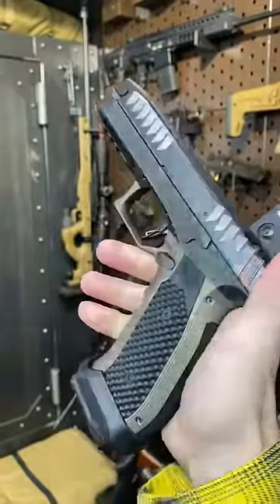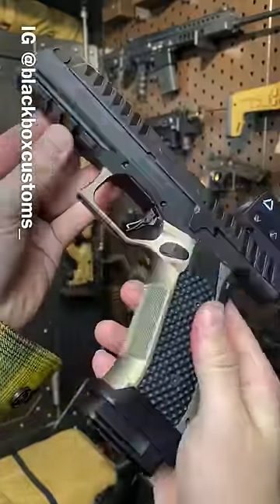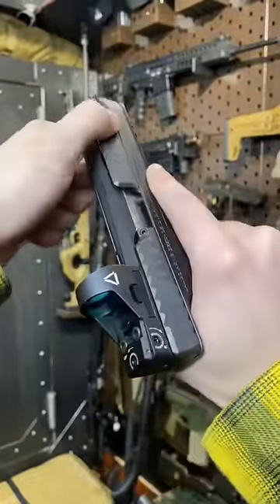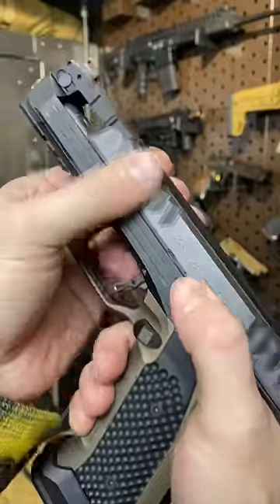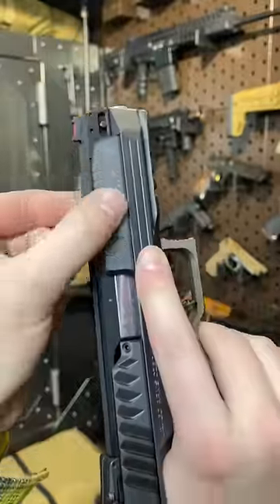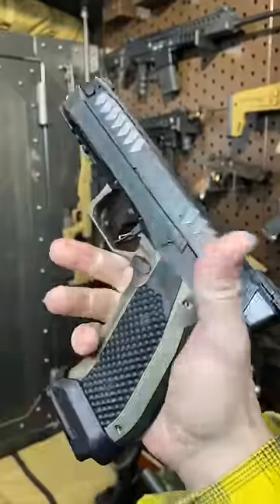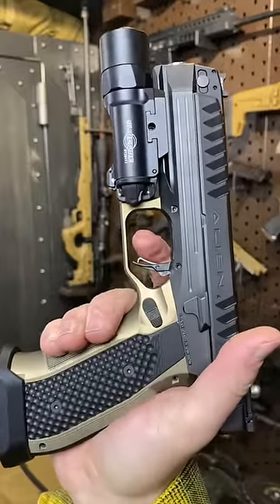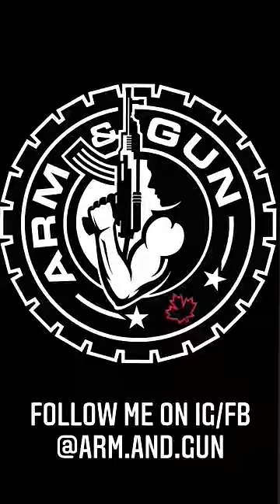The Alien Pistol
The Laugo Arms Alien pistol is next level. I definitely need one. Shoutout to BlackBox Customs for the loaner.
Flecktarn Combat Short from UFPro!
Cool gear from companies I have collab'd with:
Purchasing from the below links helps support Arm&Gun.